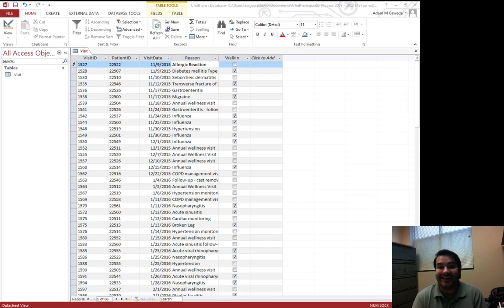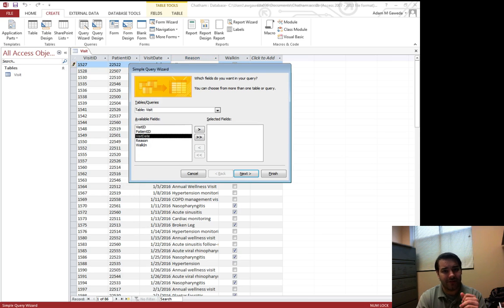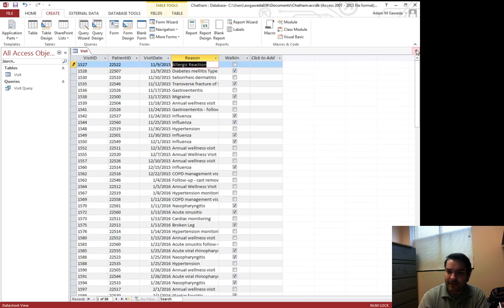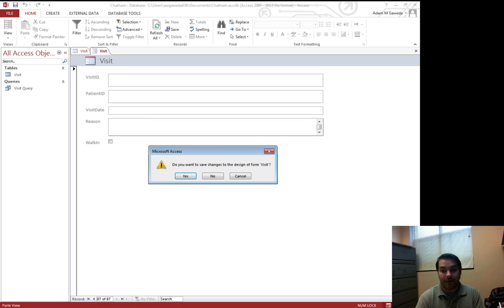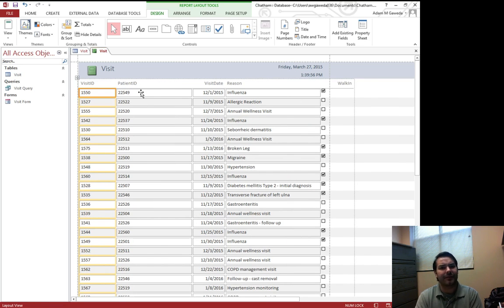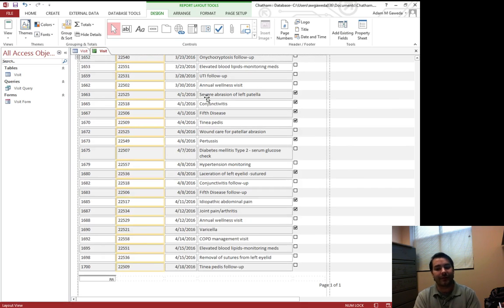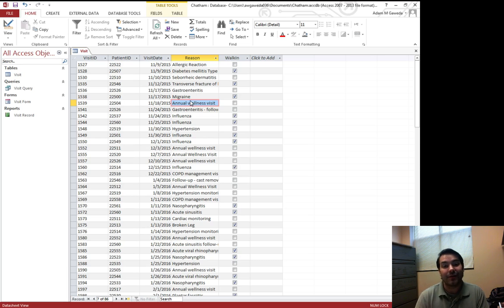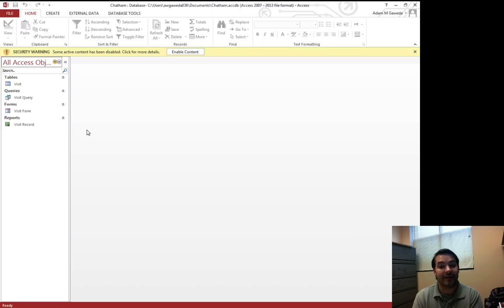Queries, Forms, and Records, Oh My!